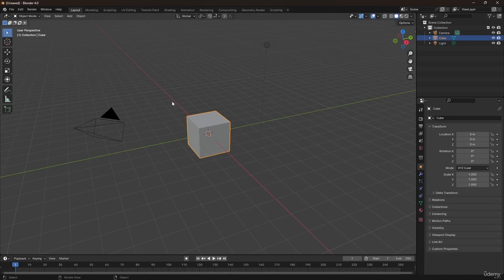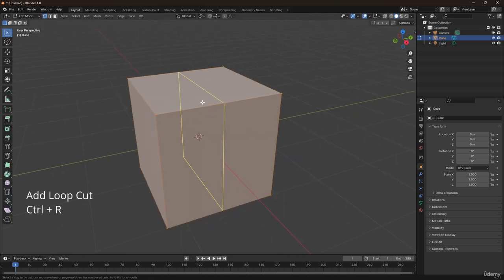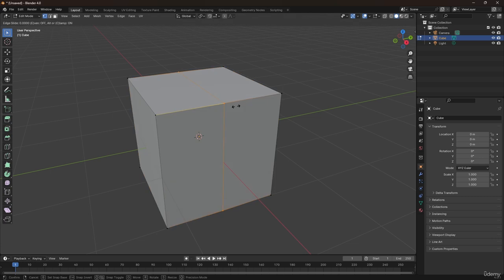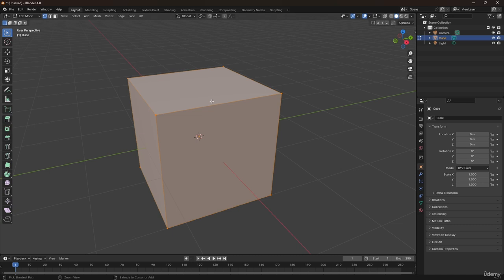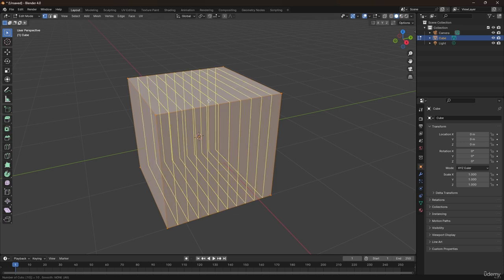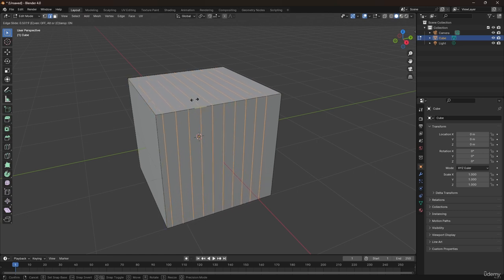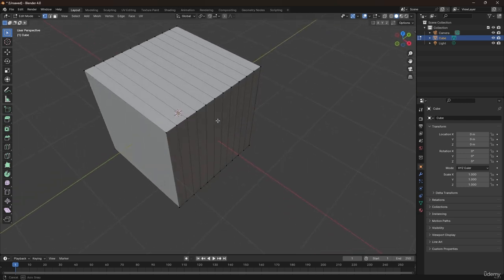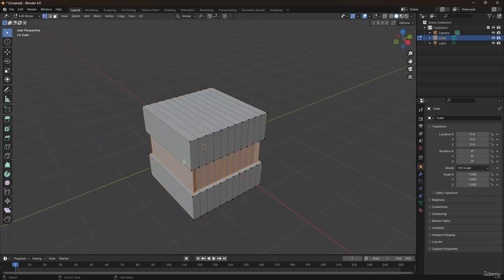26 Loop Cut